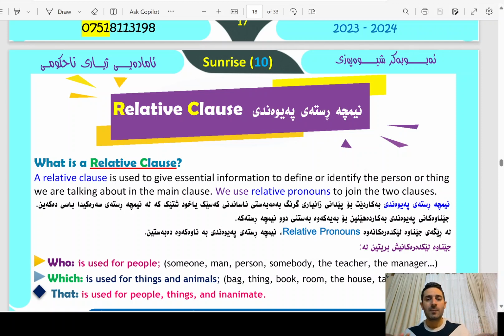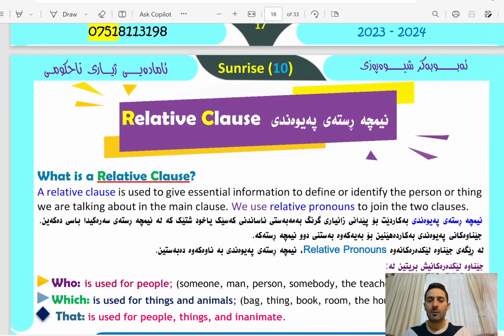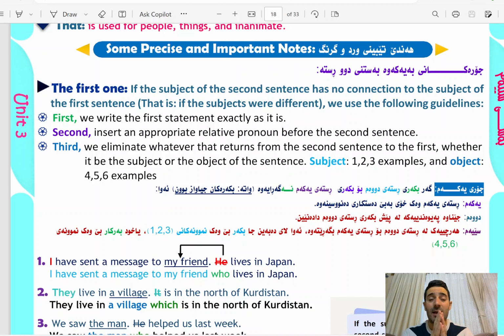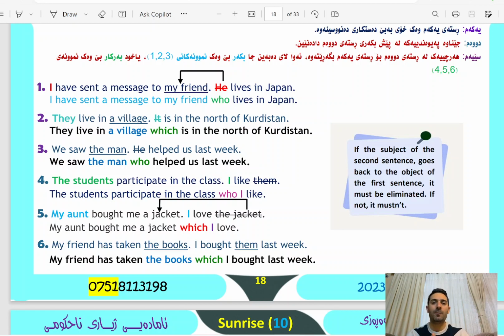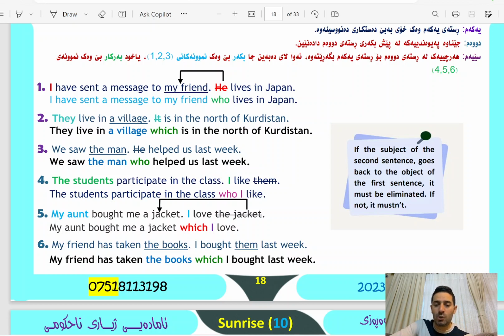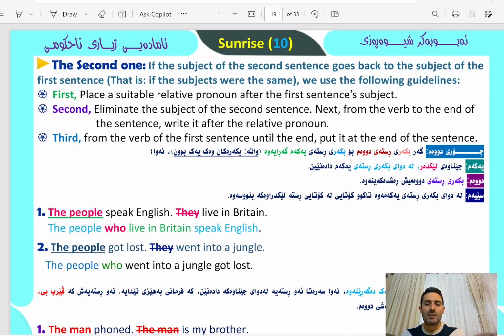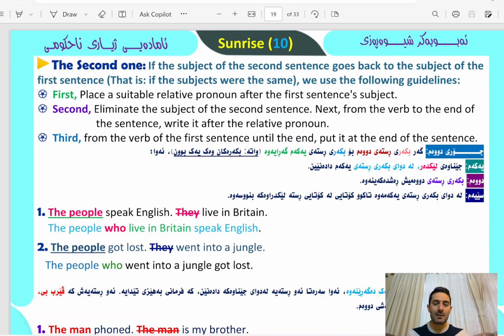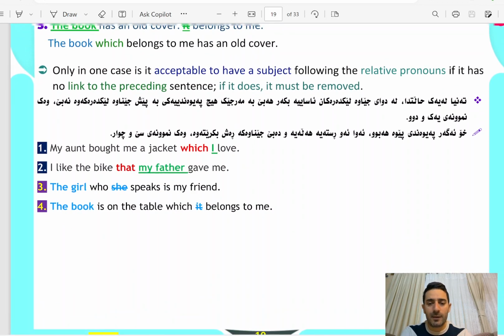Relative Clause نیمچە ڕستەی پەیوەندی#edit